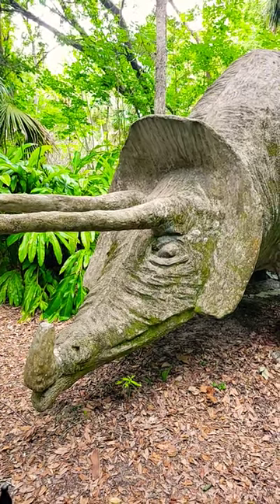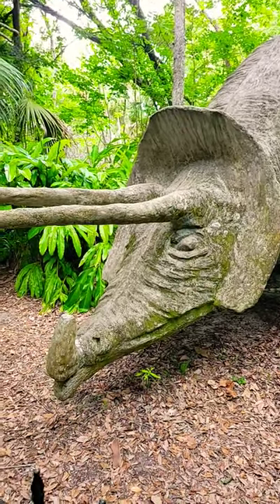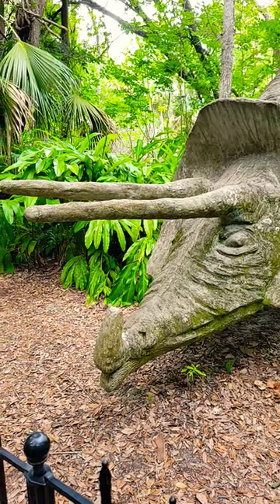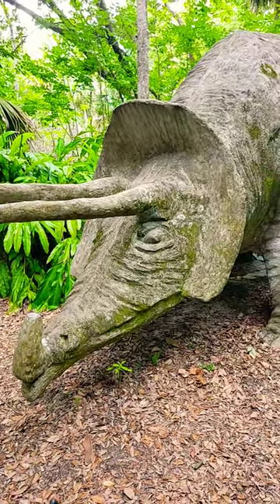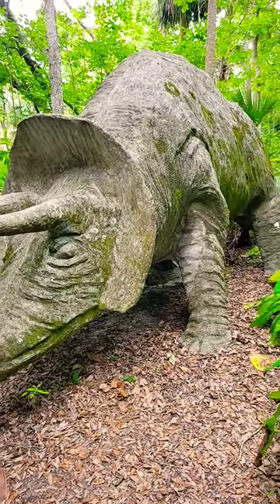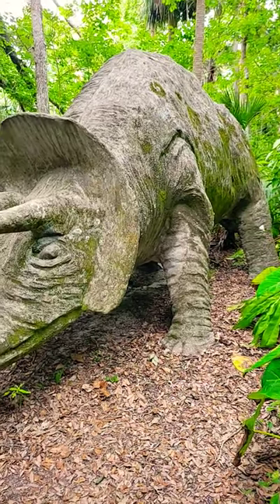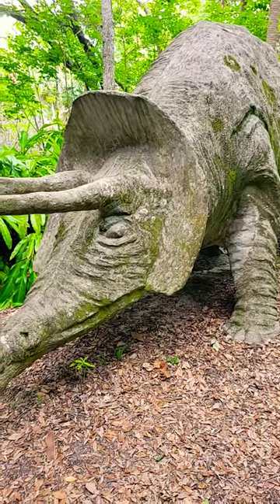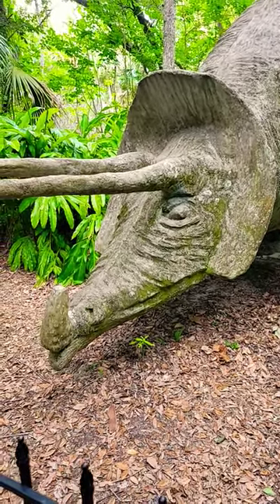Dinosaur Survives 75 Years - Bongoland Ruins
Bongoland is considered Florida's Original Theme Park. This Triceratops is one of the 4 original ones that are still standing. Built in the late 1940's, it lasted 5 years before closing because of low attendance. Now its ruins are park of a flower garden in Port Orange, Florida. Bongoland is in the same gardens as a haunted sugar mill built in the 1830's by slaves and the Seminole Indians.

National Geographic Great Smoky Mountains Map

Dolly Parton's Billy the Kid Makes it Big Hardback Book
htps://amzn.to/40OXoHE

The Adventures of Wally the Wonderkid-Children's Book

Birnbaum's 2023 Walt Disney World Guidebook

Universal Orlando 2023 Unofficial Guidebook

Rider Deck Tarot Cards